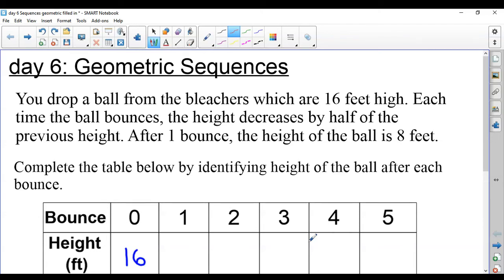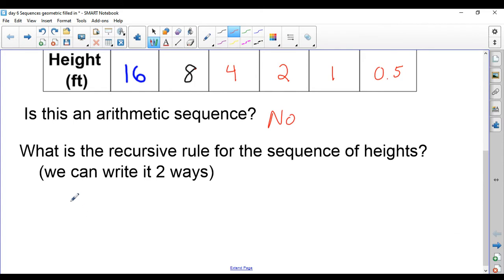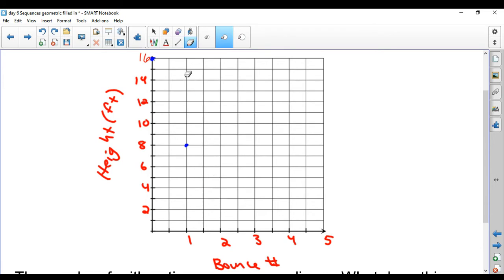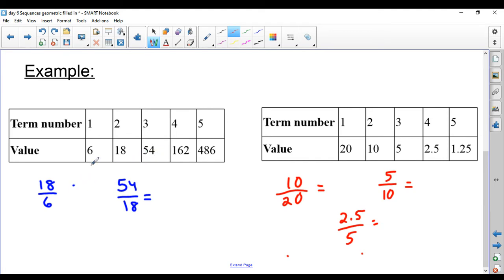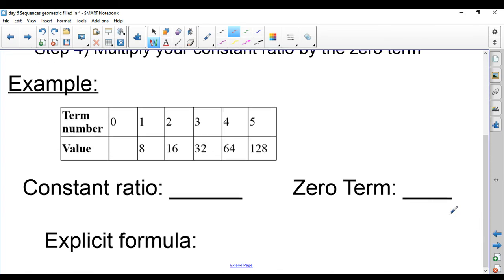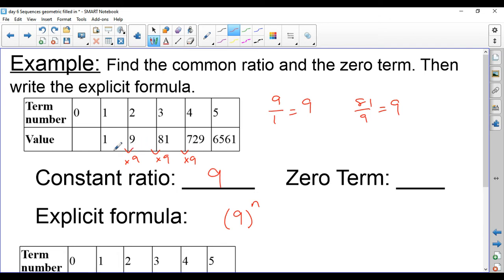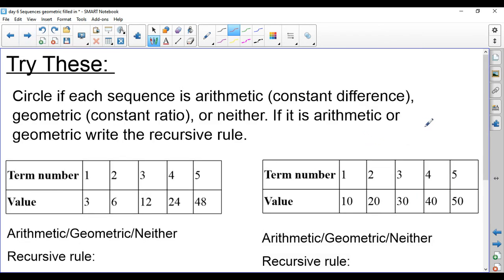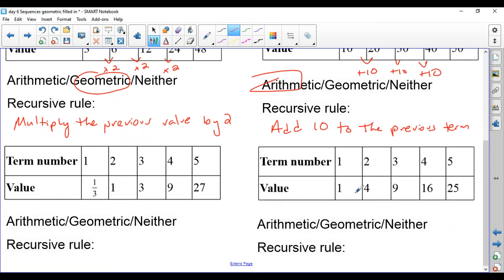Ess of Alg 4/6/2020